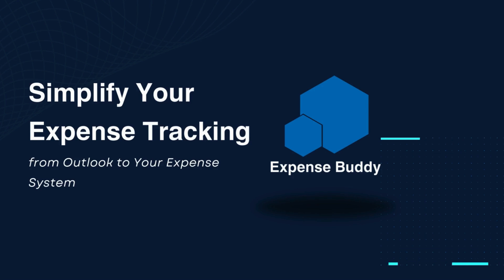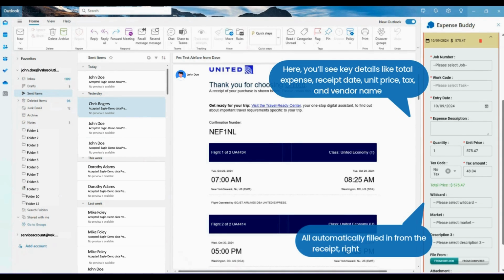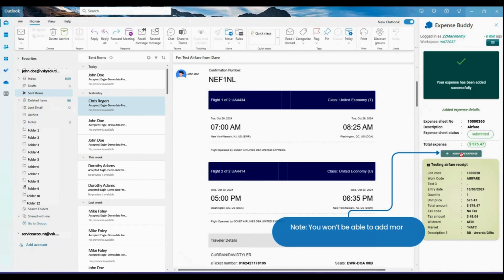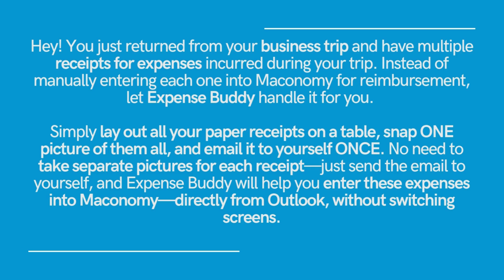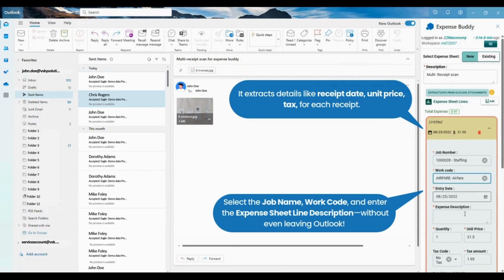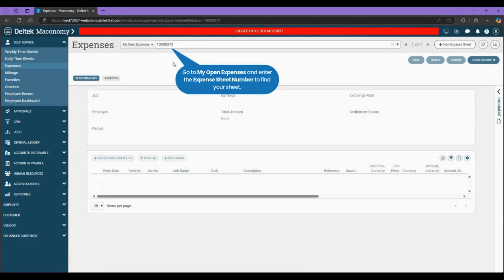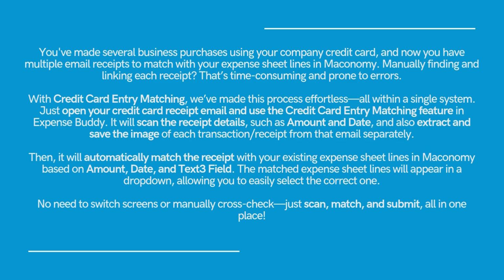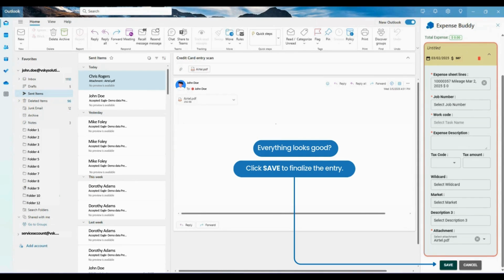Expense Buddy – Simplifying Expense Management in Maconomy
Expense Buddy enables effortless expense submission and credit card entry matching—all within Outlook.
- Submit expense receipts directly from Outlook without switching screens.
- Capture multiple receipts in one image and send them for automated entry.
- Match email receipts with expense sheet lines in Maconomy using Credit Card Entry Matching.